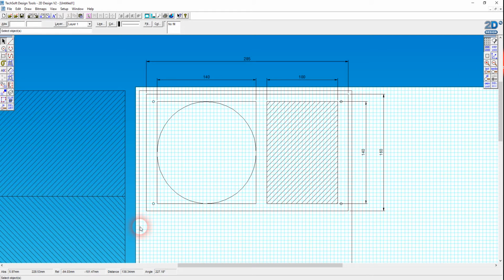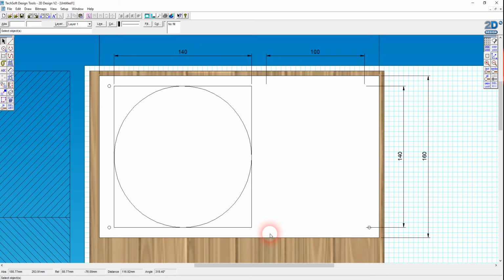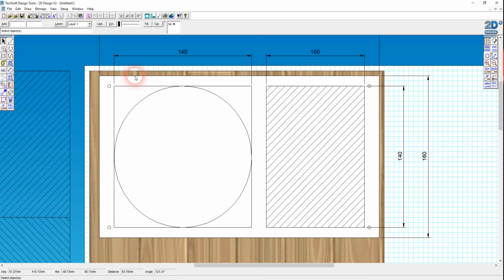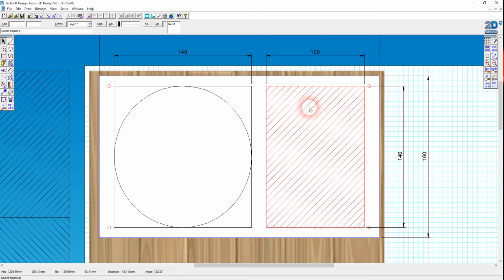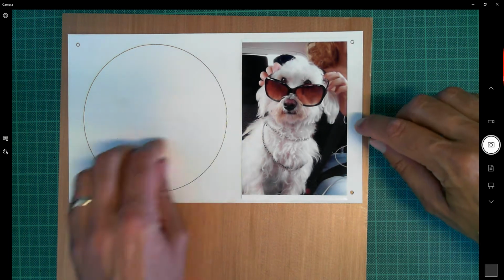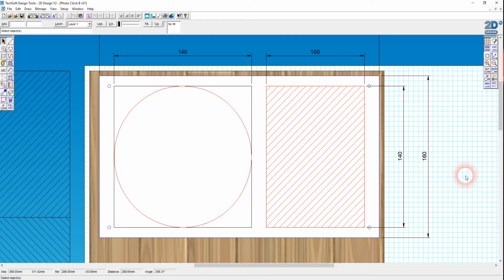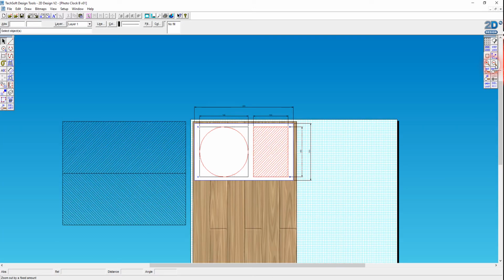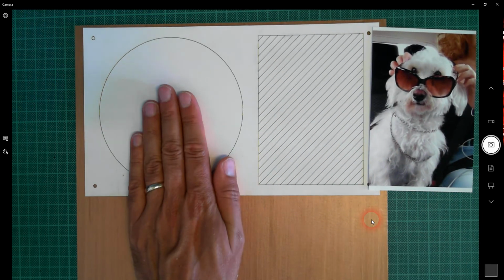Photo Frame Clock Tutorial B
This is part of a playlist where we to look at the steps and thought processes involved in creating a photo-frame clock. The software is Techsoft 2D Design and the manufacture requires a laser-cutter.